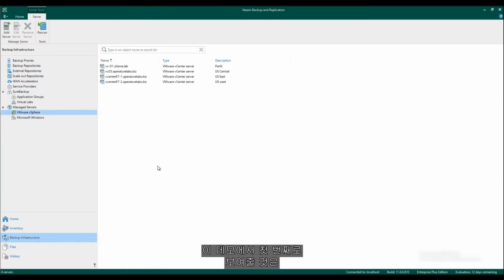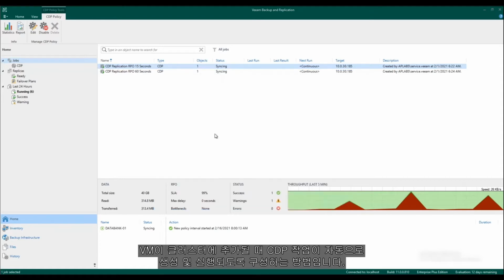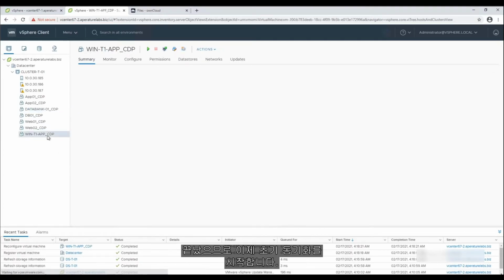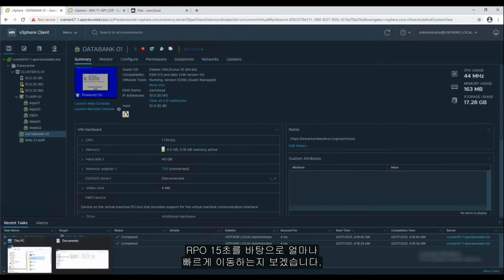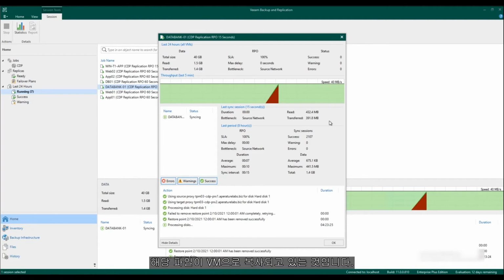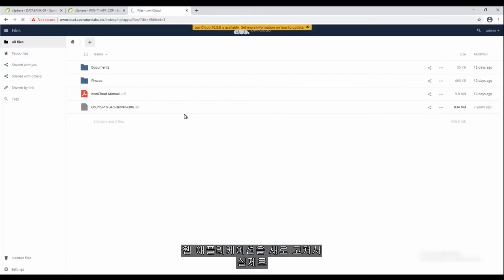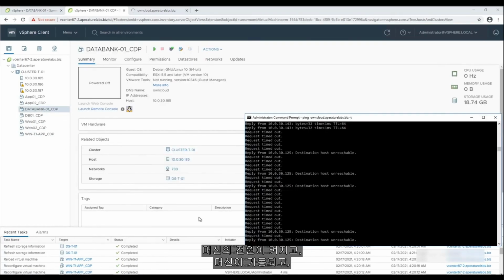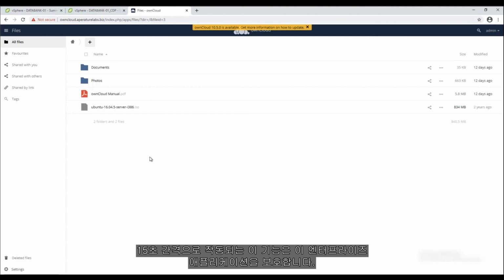Veeam Backup &amp; Replication v11 데모 비디오 - 지속적 데이터 보호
내장 CDP(지속적 데이터 보호)로 1계층 VMware 워크로드에 대한 다운타임을 제거하고 데이터 손실을 최소화하며 최신 상태나 원하는 시점으로 즉시 복구할 수 있으며, 추가 이점이 있습니다.
• vSphere 클러스터에 손쉽게 필터 드라이버 설치
• vSphere 태그를 사용하여 워크로드 보호에 대한 정책 기반 접근 방식 적용
• 낮은 RPO를 활용한 CDP의 1계층 워크로드 보호 방법 학습

이 데모를 시청하고 내장된 CDP(지속적 데이터 보호)를 활용하여 1계층 VMware 워크로드에서 대한 가동 중단 시간을 없애고 데이터 손실을 최소화하는 방법을 알아보세요!